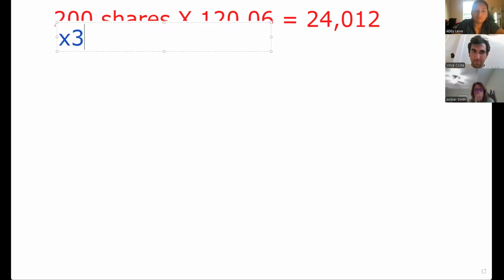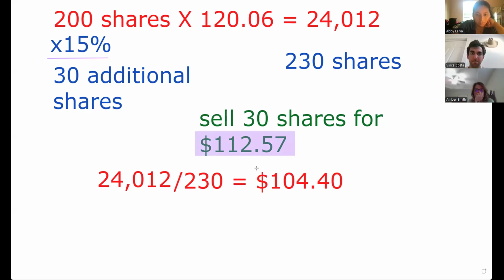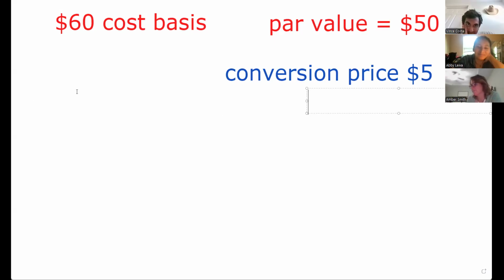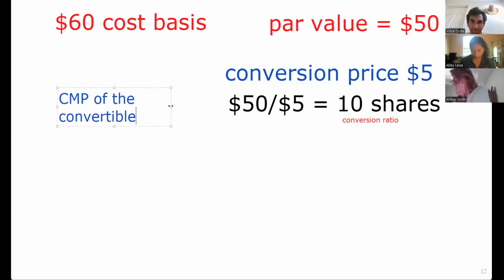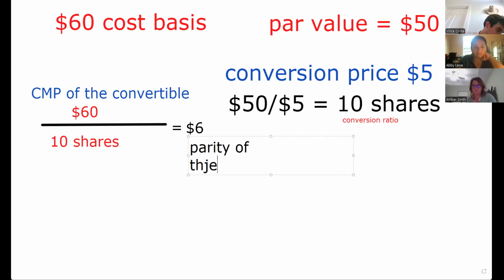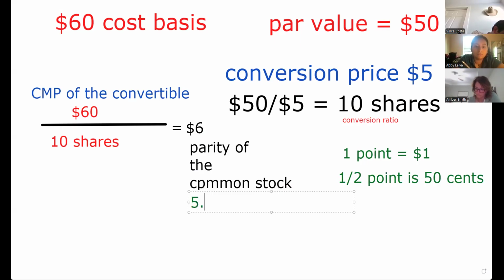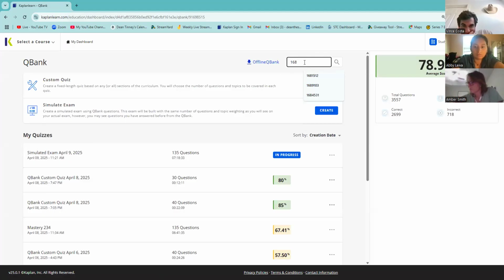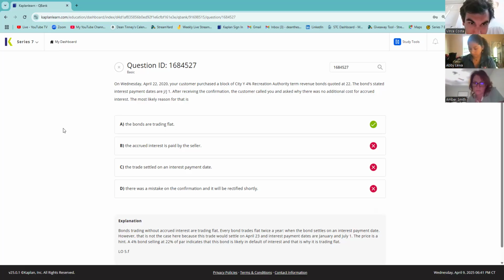FINRA and NASAA Exam Prep Office Hour for Series 7 Guru Paid Students - Replay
00:00 Greetings and Salutations
01:02 Data Dump Sheet for SIE Exam Prep
In the meeting, Dean discussed the importance of having a data dump sheet for exam preparation. He suggested that the sheet should include memory aid devices such as the teeter totter for understanding the inverse relationship between interest rates and bond prices, the options matrix for recognizing options expiration and strategy questions, and the Datto 15 for understanding the chronological sequence of options. Dean also emphasized the need for intellectual ownership of the material and suggested practicing with the data dump sheet and clock running to simulate the exam experience. He also mentioned the importance of not rushing through the exam and allowing time for the data dump sheet.

09:20 Stock Dividend Adjusted Cost Basis
Dean explains how to calculate long-term capital gains on a stock investment with a stock dividend. He walks through the process of determining the adjusted cost basis per share after a 15% stock dividend and then calculates the gain on selling the dividend shares. Dean emphasizes the importance of understanding these calculations for the exam and notes that real exam questions are typically less complicated. He also mentions that stock dividends do not affect proportionate ownership, as all shareholders receive additional shares.

19:03 Interview Experiences and Job Hunting
Dean and Vince discussed their experiences with interviews and job hunting. Dean shared his luck in not having to go through traditional interviews and his early career as a baby broker. He emphasized the importance of learning experiences and hanging out with people one likes. Dean also mentioned his encounter with a former boss who prioritized learning experiences over payment. Vince expressed his struggles with interviews and the changing job market due to COVID-

26:23 Understanding Parity
Dean discussed the importance of understanding the math behind investment formulas rather than just memorizing them. He emphasized the significance of the conversion ratio in convertible preferred stock calculations and explained how to determine it. Dean also highlighted the concept of parity, which refers to the equal value of a convertible preferred stock and its corresponding common stock. He used a hypothetical scenario to illustrate how to calculate the current market price of a convertible stock based on its conversion ratio and the current market price of the common stock.

Qualifications for Session and Contractor Discussion
Dean discussed the qualifications for a session, noting that participants must have been paid students. Dean also shared his experiences with contractors, emphasizing the importance of maintaining a good reputation. Dean mentioned a contractor named Bob, who is close by and can be relied upon for assistance. Dean also mentioned a student named Karlene, who is yet to pass her 7 exam. Dean encouraged participants to keep track of their progress and reminded them that he would put up another office hour session on the booking page.

Dean's Office Hour Session Summary
Dean conducts an office hour session, addressing various student questions and concerns. He clarifies that students can attend multiple office hours and reminds them about free Q&A jam sessions. Dean encourages students to bring specific questions or Kaplan QIDs to the sessions for more focused learning. He also congratulates Vince on passing the Series 65 exam and reassures him about the upcoming Series 63 exam, noting that Vince has already encountered the material twice before. The session concludes with Dean reviewing a specific Kaplan question about recreational authority term revenue bonds.

41:05 Bonds Trading Flat and Default
Dean discussed a bond that was trading flat, which meant no calculation of accrued interest. He explained that this was likely due to the bond being in default. Dean also clarified that the accrued interest is paid by the buyer to the seller, and the trade is settled on the interest payment date. He emphasized the importance of understanding the concept of bonds trading flat and the implications of a bond being in default.

46:05 Mastering Content Outline or Test Specifications
Dean discussed the importance of understanding the content outline for the Series 7 exam, emphasizing the need to identify areas of strength and weakness. He recommended using the FINRA website to access the content outline and practice tests, and suggested marking items as plus, zero, or minus to track progress. Dean also highlighted the importance of trusting one's initial response when faced with a 50-50 decision on the exam. He encouraged the team to focus on mid-seventies scores as a target, rather than aiming for perfection.